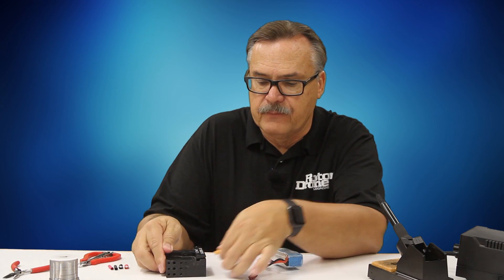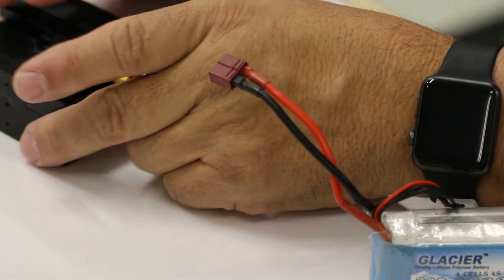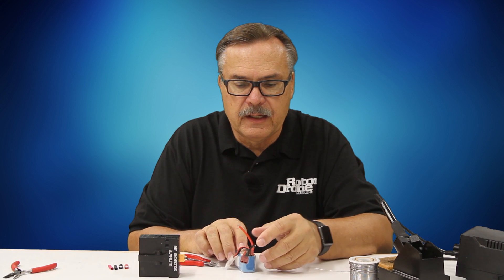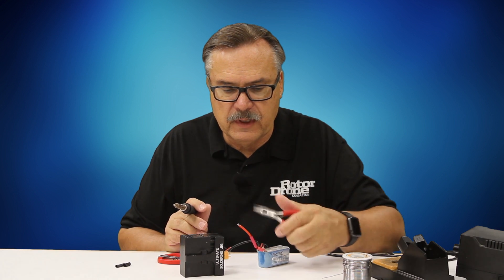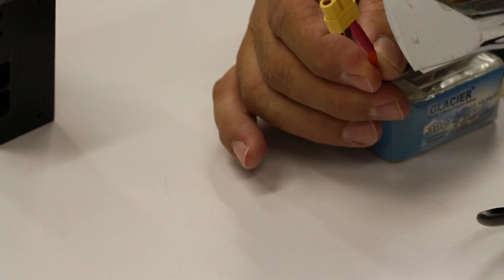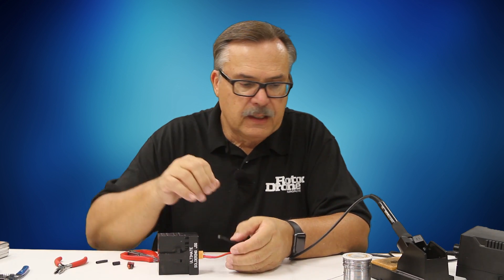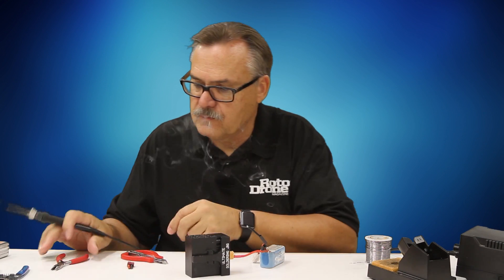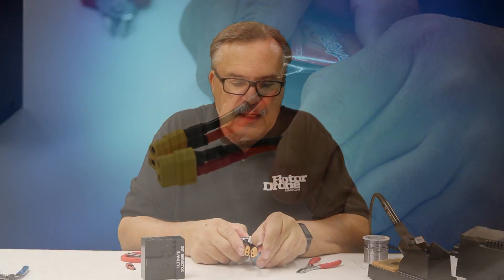Battery Soldering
A short video on the correct way to solder on a new battery plug without damaging your battery pack.